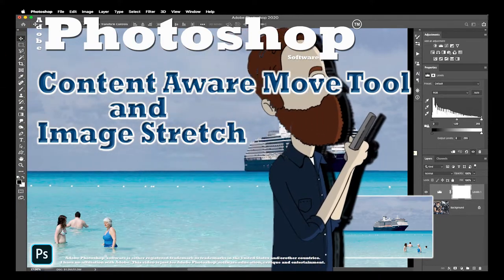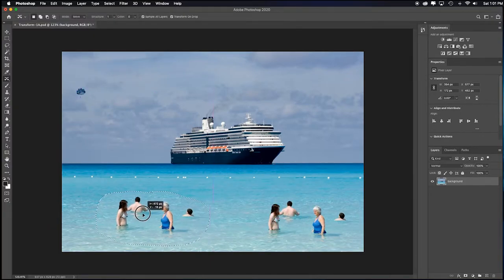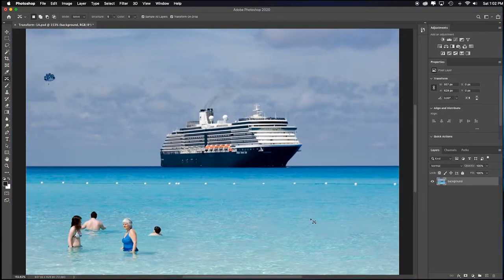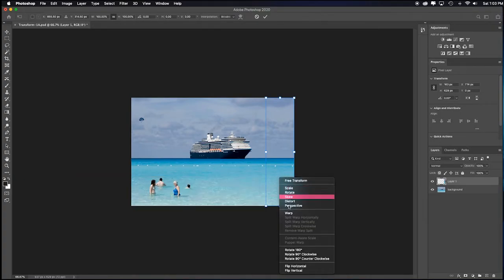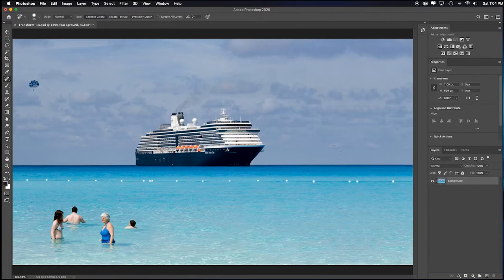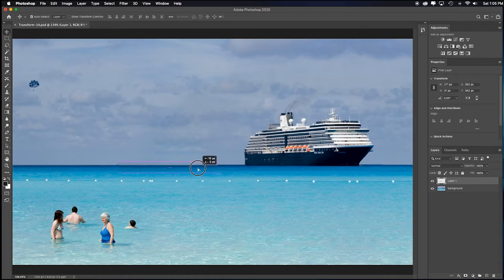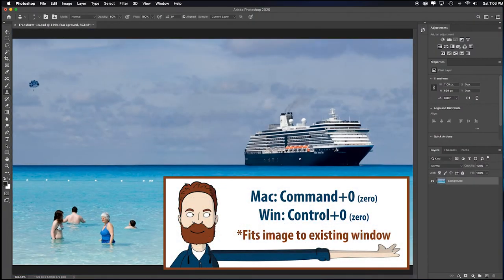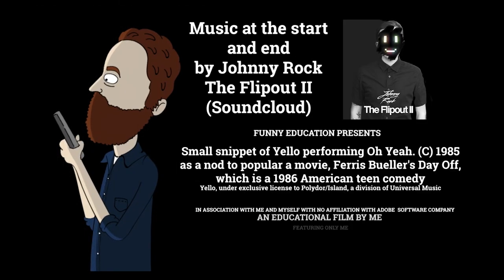How to Use the Content Aware Move Tool in Photoshop (with image stretching techniques)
In this video I show how to use the Content Aware Move tool in Photoshop to move the people and the boat around in this image for a better composition. It also covers the spot removal tool, clone stamping tool among other techniques to refine this image and stretch it to a pano.

This video is part of the playlist series titled, Photoshop Tips & Tricks, where I cover the most popular tips and tricks to use Photoshop to manipulate your images to align with your ideas and vision. They range from basic to advanced techniques that will cover the bulk of information photographers, artists and designers need to master Photoshop. I hope it helps. Thank you.

1) Post your Adobe Spark URL in the YouTube comment section (Google “ULearn Adobe Spark” to find my how-to video on that)
2) Post on Instagram with the hashtag
3) Post in our community Flickr group (you could also then repost that link in the YouTube comment section also). The ULearn Photoshop Flickr group is a community space where like-minded Photoshop artists, photographers and designers can share their Photoshop creations with each other. We have the capacity to learn, teach and inspire each other just by sharing what we make with each other while offering positive support, insight, and encouragement. Please join and share your creations.